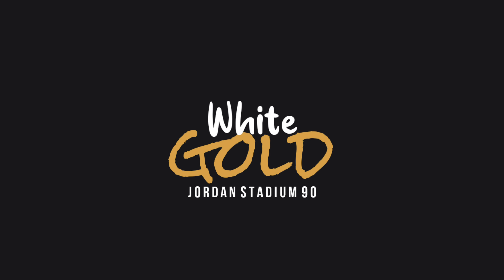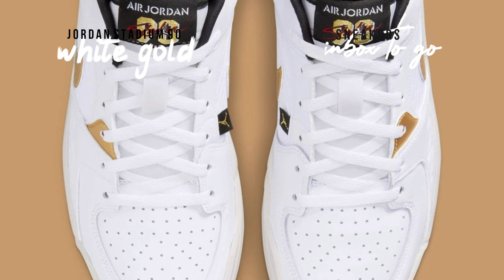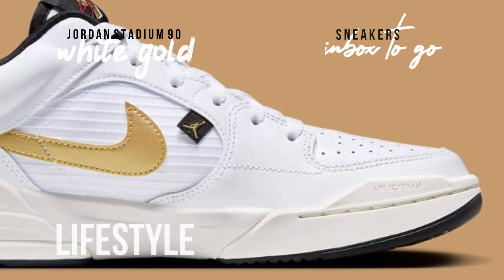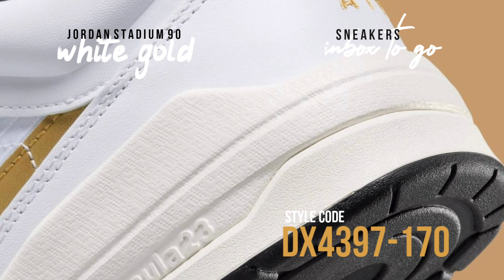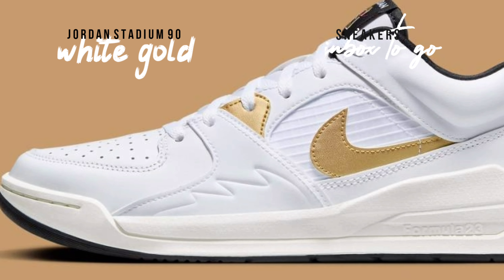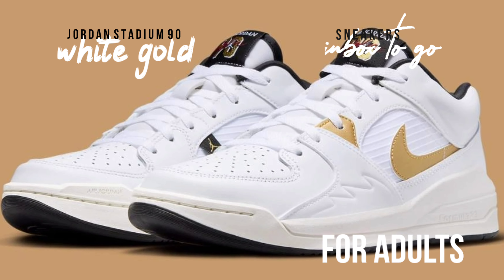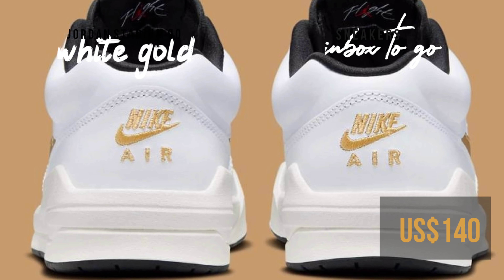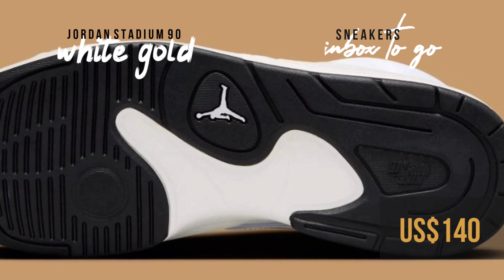JORDAN Stadium 90 WHITE AND GOLD 2023 Colorway DETAILED LOOK + PRICE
JORDAN STADIUM 90
WHITE GOLD
2023

FOR ADULTS
LIFESTYLE SNEAKERS

COLORS: WHITE - GOLD - BLACK

SRP: US$140
RELEASE DATE: AUGUST 2023 TBA